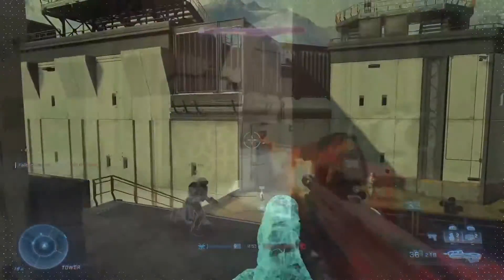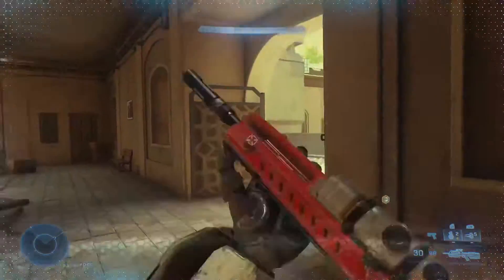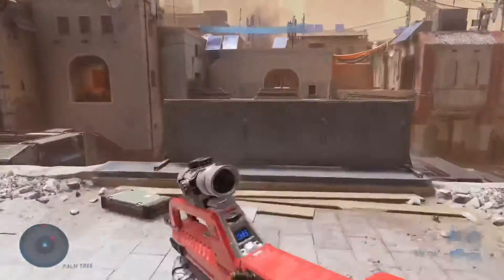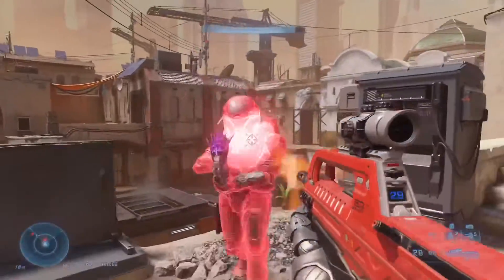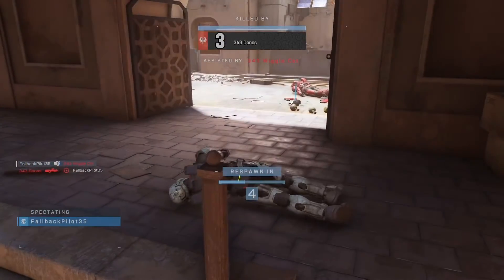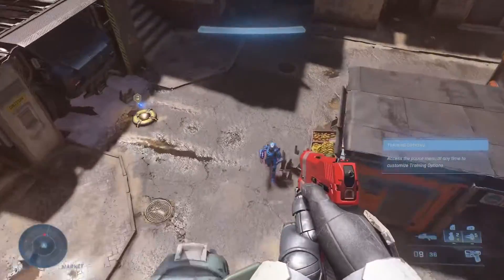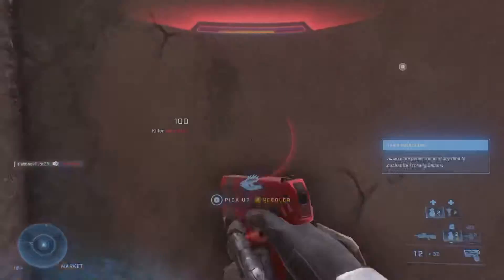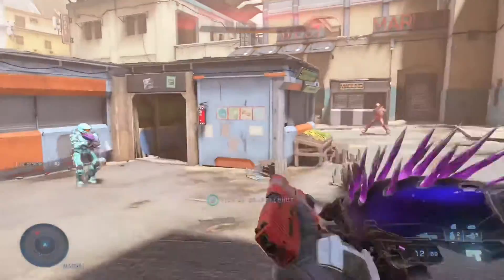How to preform the fast melee combo in halo infinite